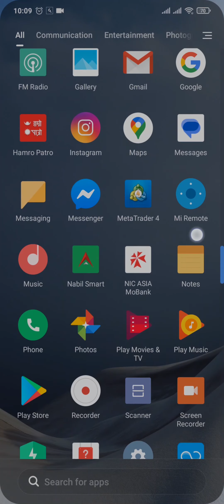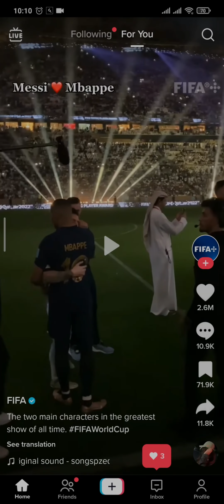How to Post a 10 Minute Video To TikTok? (2023)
Do you wish to upload a longer video and POV of  your contents on Tiktok? This video explains about your queries on how to Upload longer videos. Make sure you watch the video till the end to learn it in much detail.

Also, To post a 10-minute video to TikTok, you will need to use the TikTok app. Once you have the app downloaded, open it, and then select the “+” button to get started. Select the video option, and then select either “Upload” or “Record”. If you select “Upload”, you will be able to select a video from your camera roll that is 10 minutes or less in length. If you select “Record”, you will be able to record a video that is 10 minutes or less in length. Once you have your video selected or recorded, you can add filters, effects, and music, and then click the “Next” button to post your video to your profile.